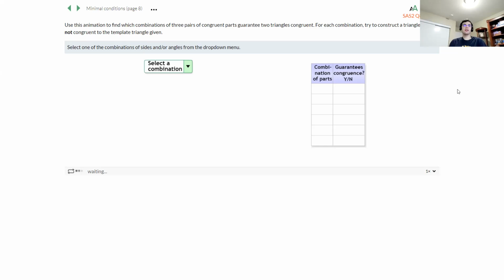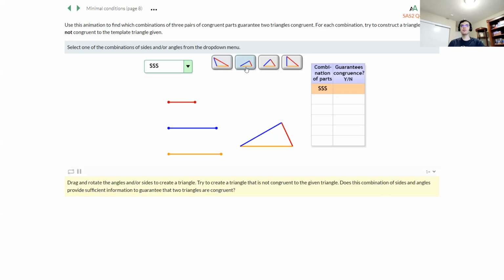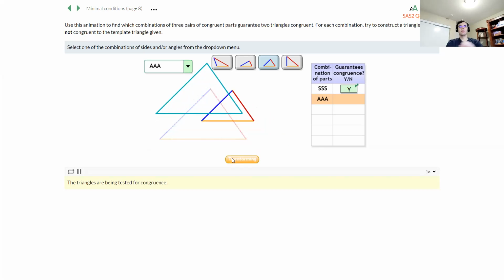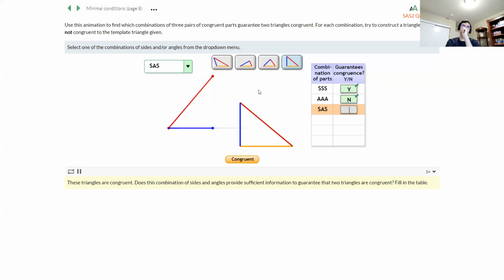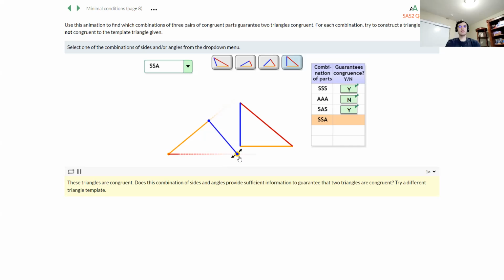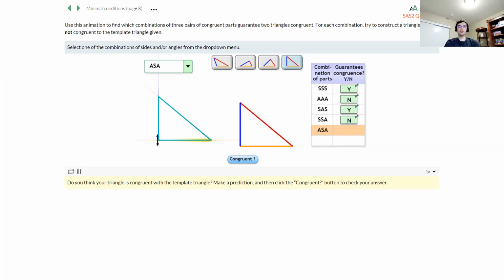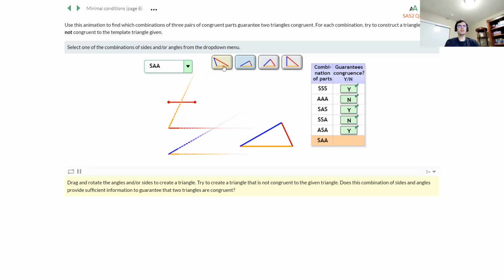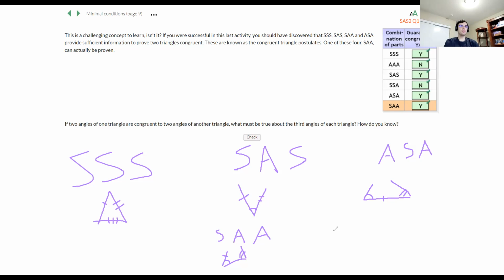Congruent Triangle Postulates